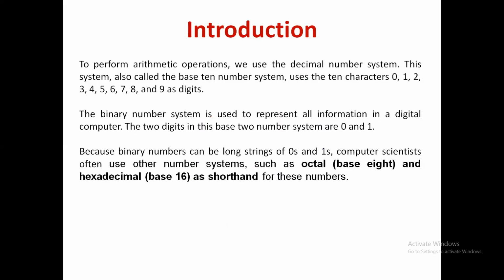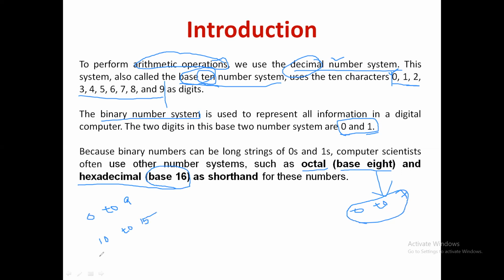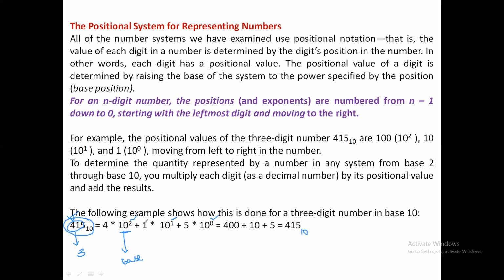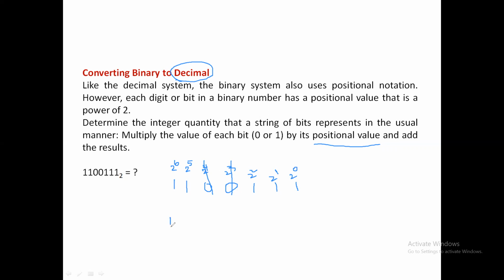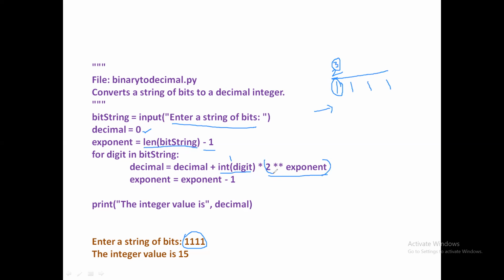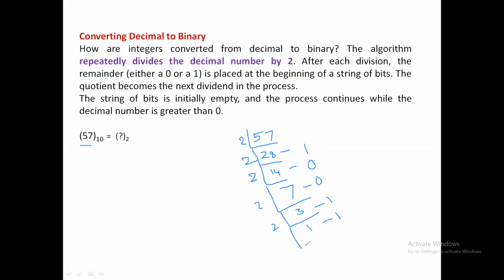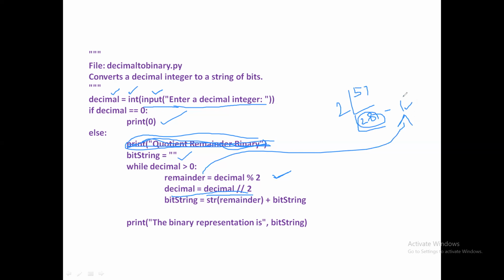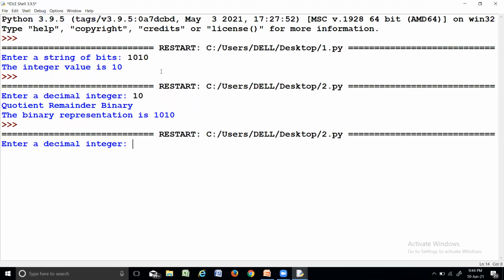Number systems Part 1